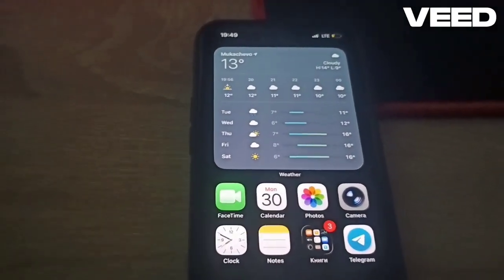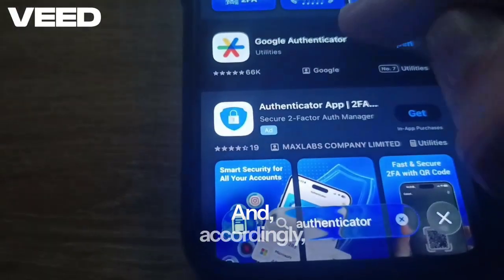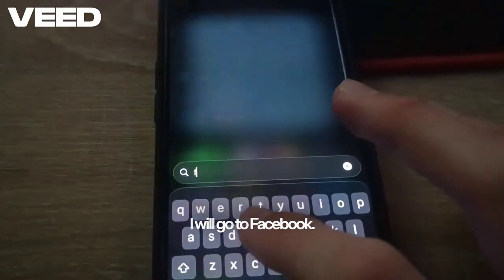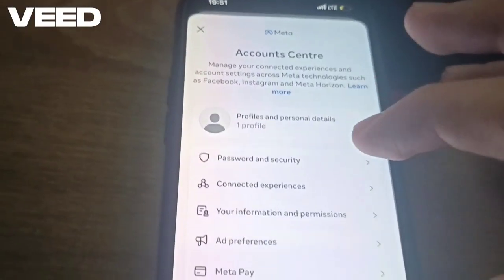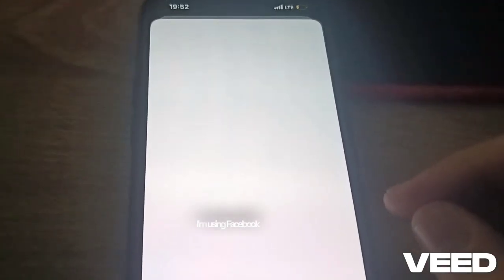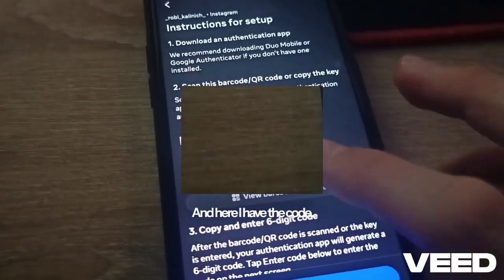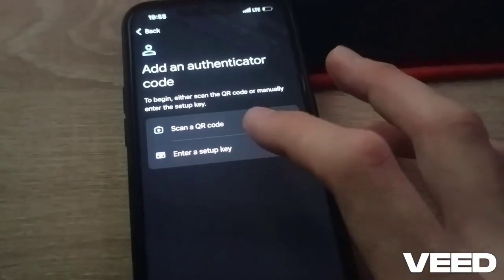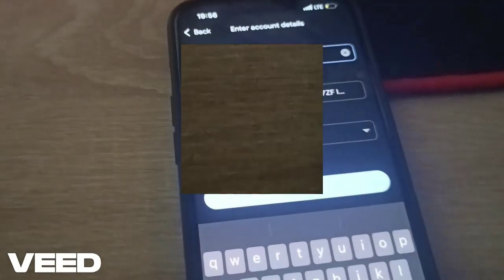How to set up and use Google Authenticator - complete guide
In this video you will learn how to set up and use Google Authenticator step by step. We explain how to enable two-factor authentication, connect your accounts, generate codes, and fix common setup issues. This guide helps you secure your accounts safely and easily.